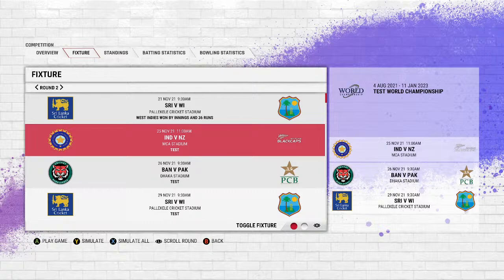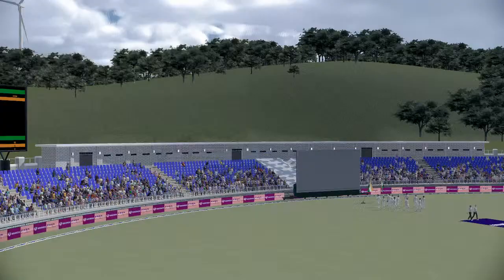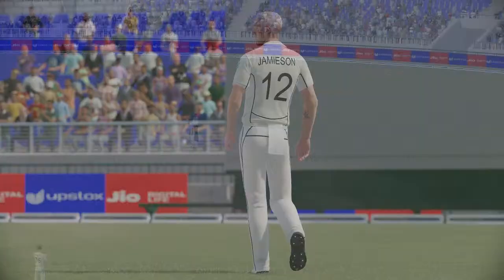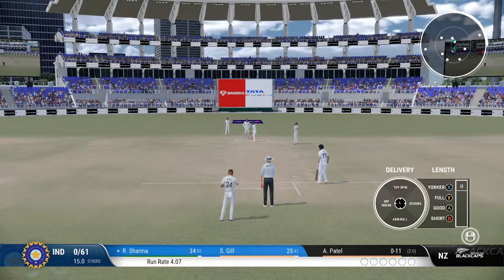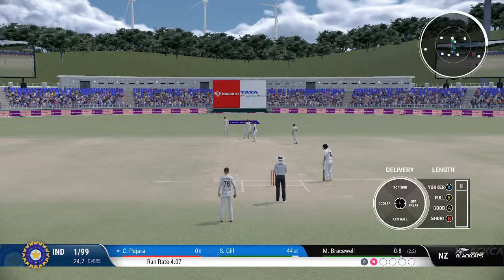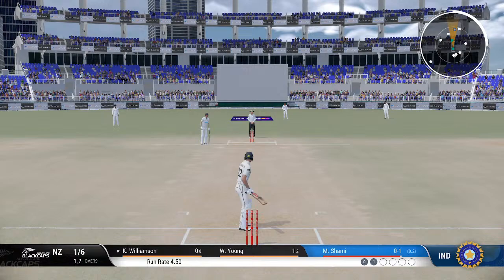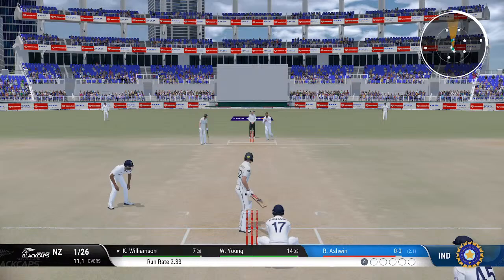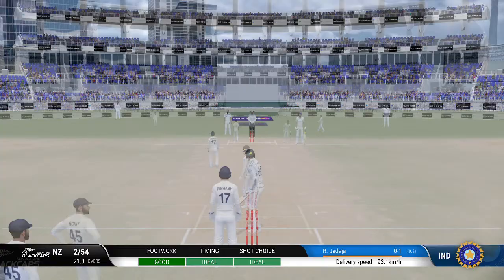THE WTC BEGINS!! - Cricket 22 - World Test Championship (New Zealand) #1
As a batter primarily batting in the top four, I decided to change my role up and become the best wrist spinner in the world on Cricket 22! Watch the streams unfold to see how the journey goes as we start under the Derbyshire club cricket scene in our first club season...

🟥 Hardcore Gaming Channel: @JamesPlaysHardcore